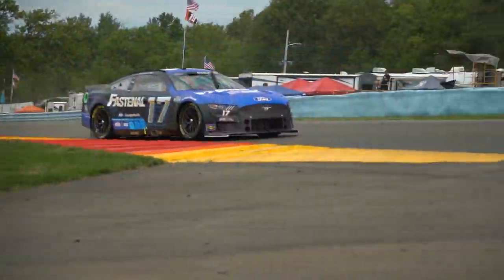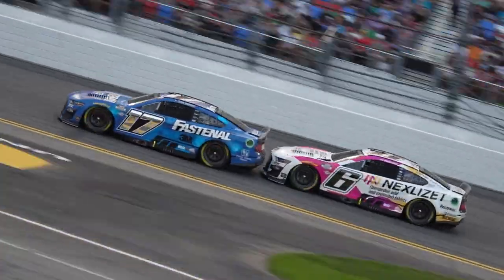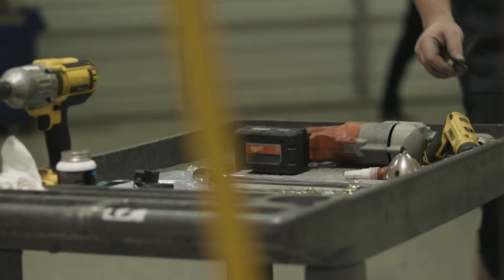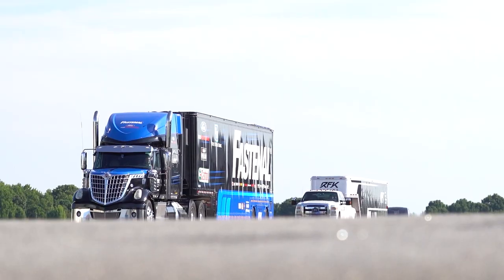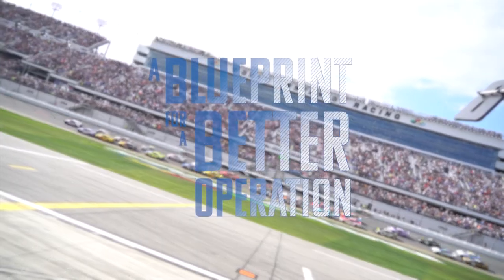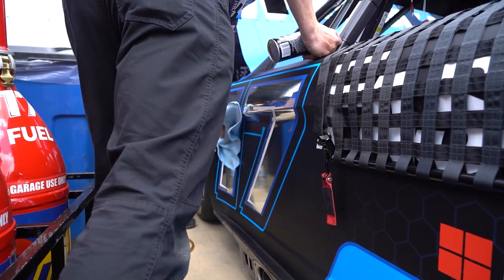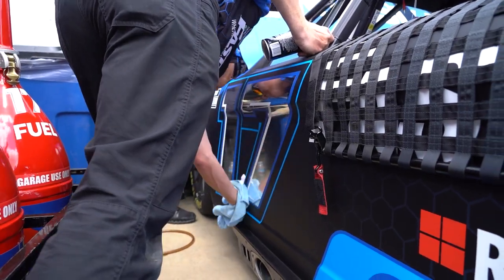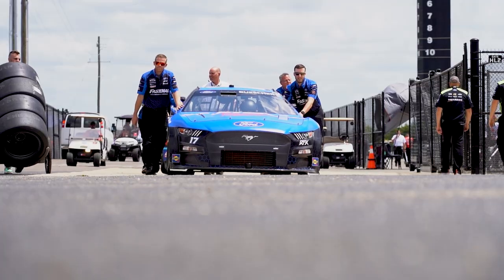A Blueprint For A Better Operation: Steve Newmark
When it comes to the Next Gen car, having a knowledgeable partner like Fastenal has proven to be advantageous. 🙌🏼 Steve Newmark, our Team President, breaks it down in our first edition of A Blueprint For A Better Operation.